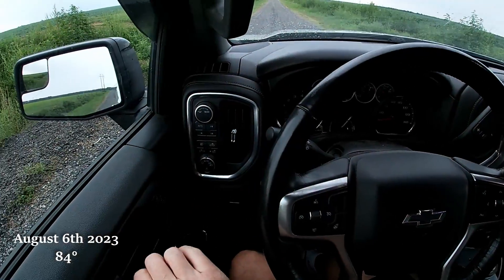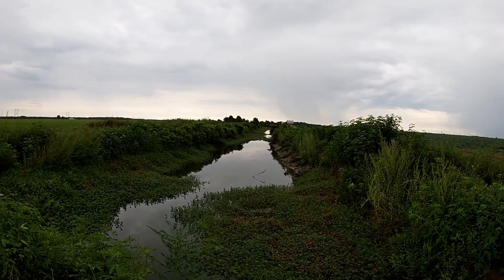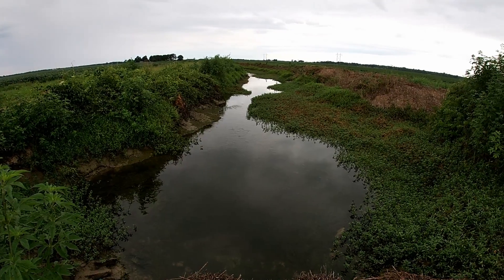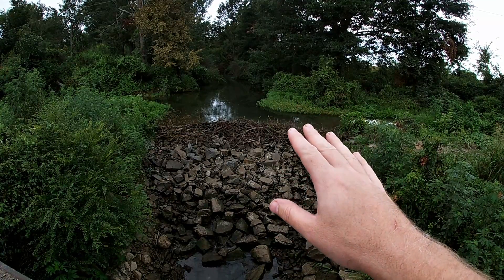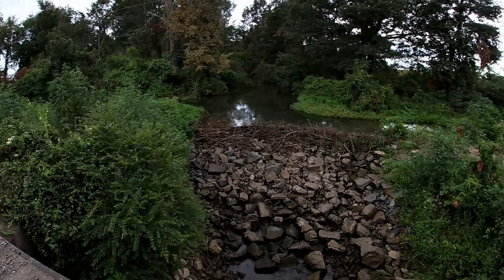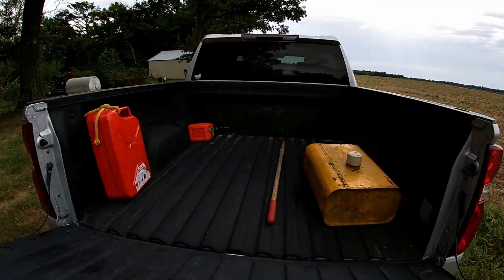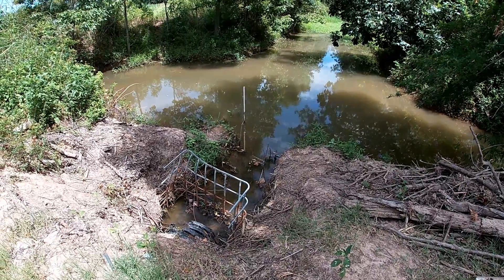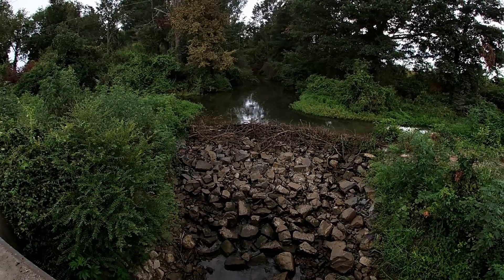New Beaver Dam Found Using Google Maps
I wanted to test how successful searching for beaver dam locations using Google maps would be. As a test I found two locations that I though looked like good possibilities. The second location was a great find and will most likely be featured in an upcoming video if everything works out.